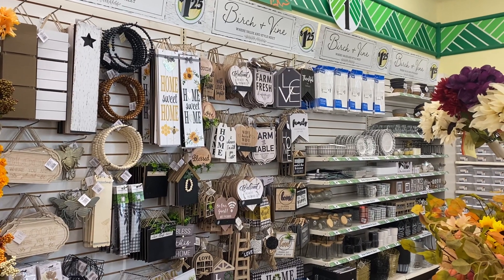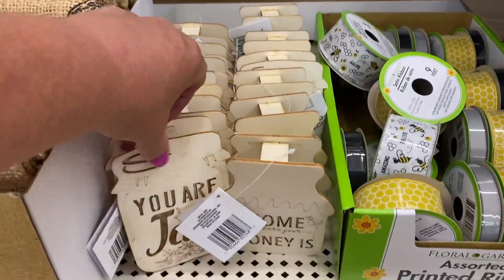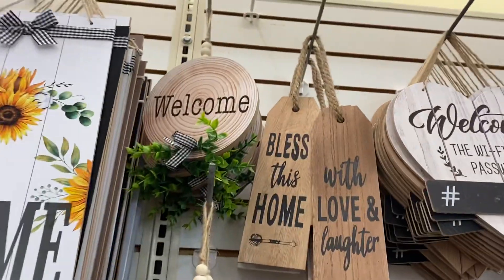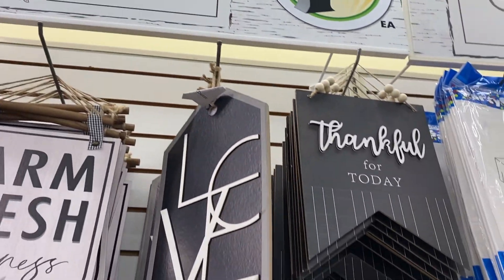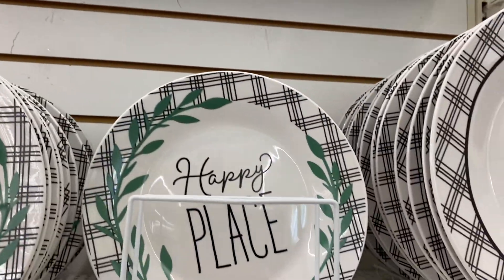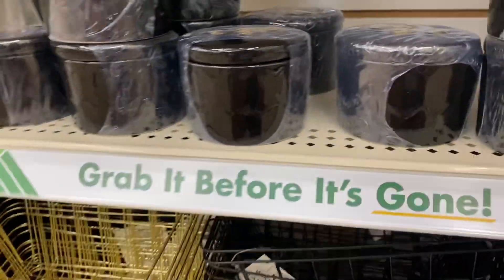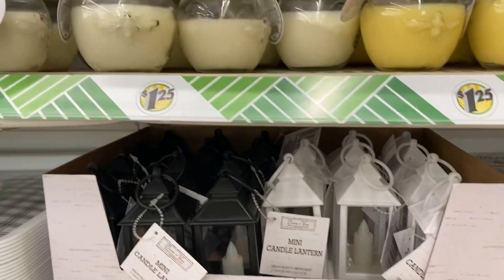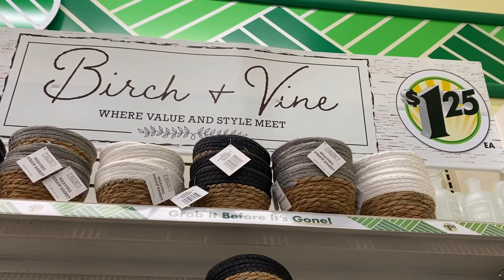DOLLAR TREE | Shop With Me BRAND NEW COLLECTION | BIRCH & VINE 7.6.23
WoW !! This is a brand new collection by dollar tree. There are so many beautiful items and every single thing is $1.25.. 🥰